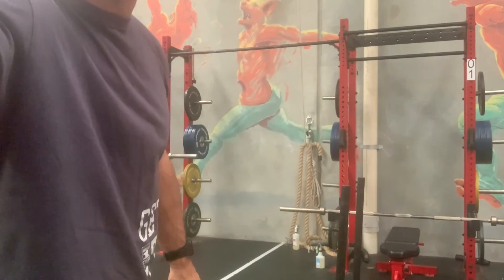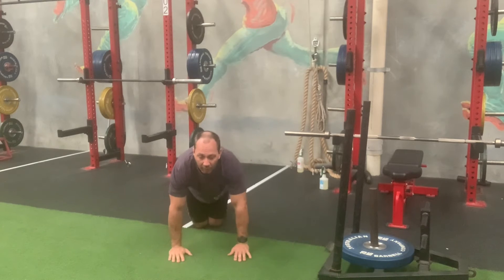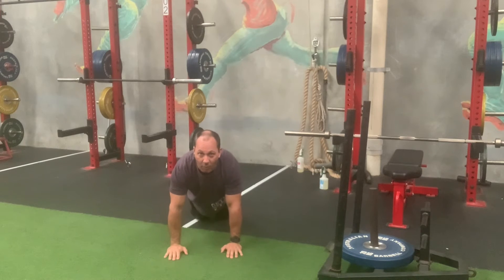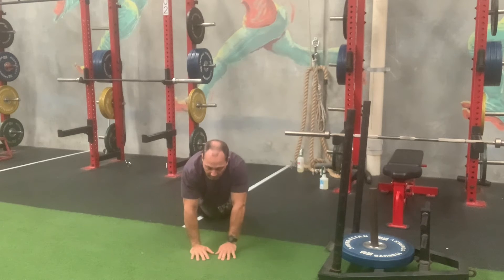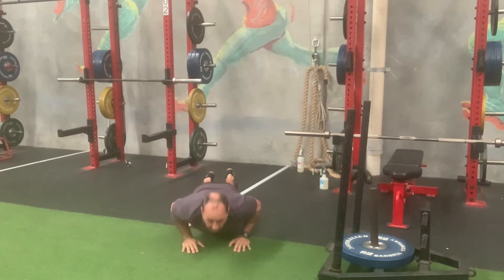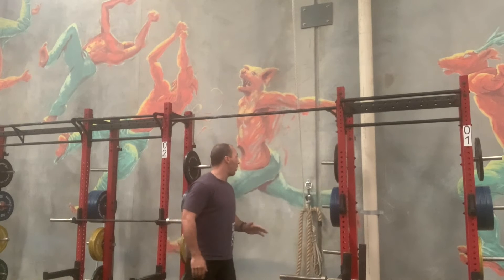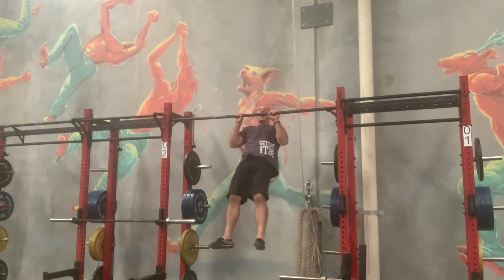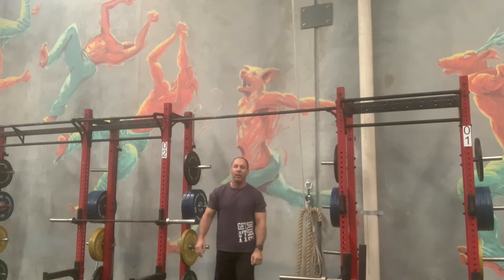2021 Round 1 @ Home, April 25 General Circuit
April 25th (Sunday)
ICT5:  AMRAP 20 minutes
10x Burpees
10x Pull-ups
10x Squats
10x Pushups
30x Skips // 20m Shuttle Run

Strength #3
Complete 5x Sets
15x Kneeling, Close Grip, Dynamic Pushups
15x Kneeling, WIDE Grip, Dynamic Pushups
5x Pull-up Negatives